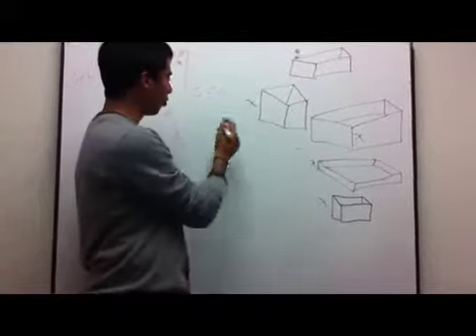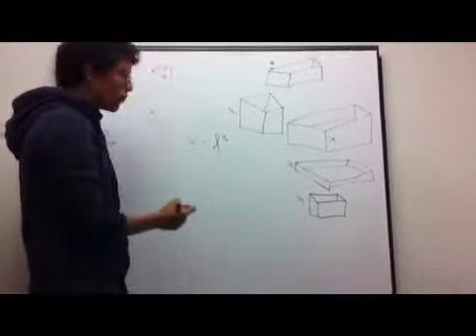Math 5 made with Videoshop